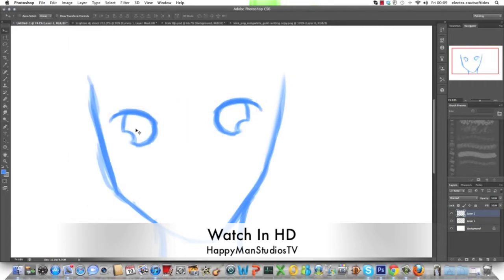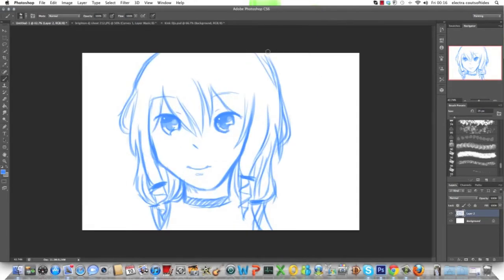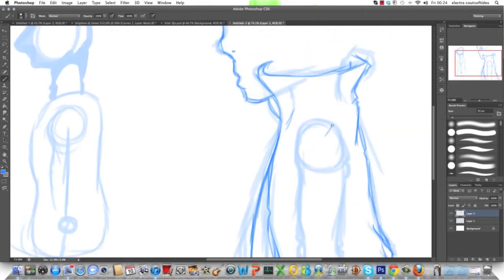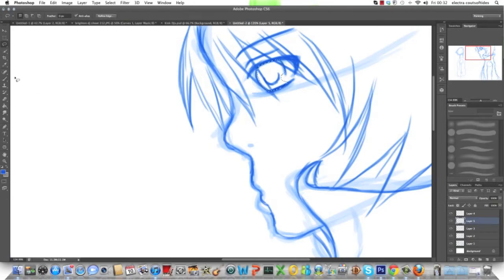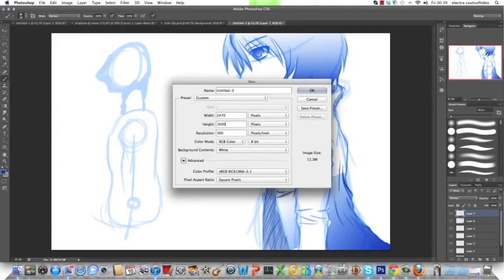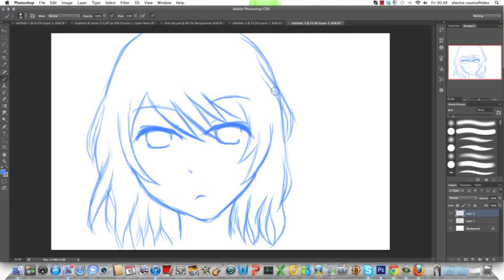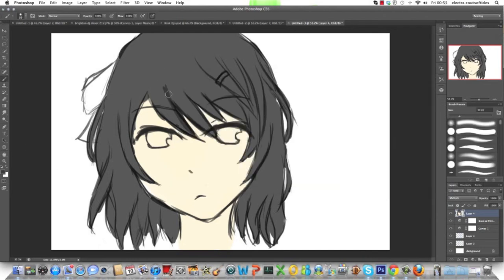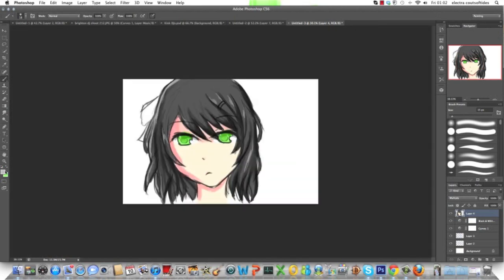Anime Sketching Techniques,Photoshop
3 sketching techques for anime in photoshop
Song by Approaching Nirvanna- Steampowered